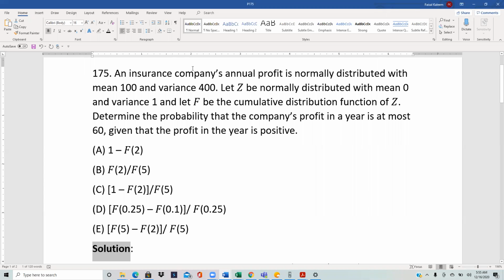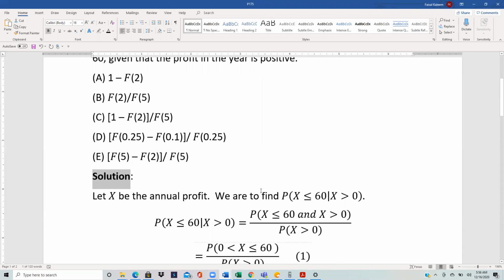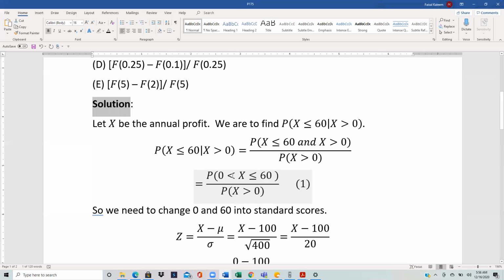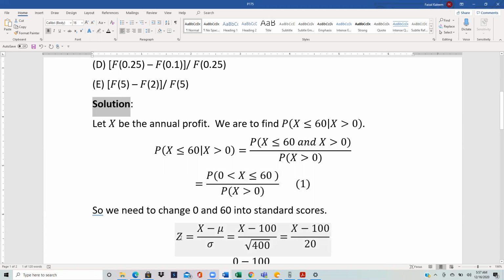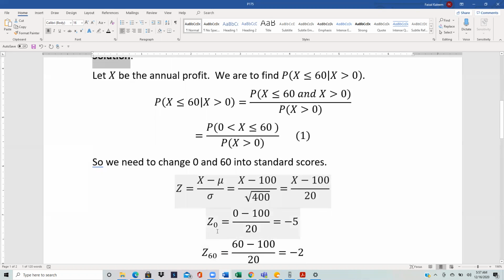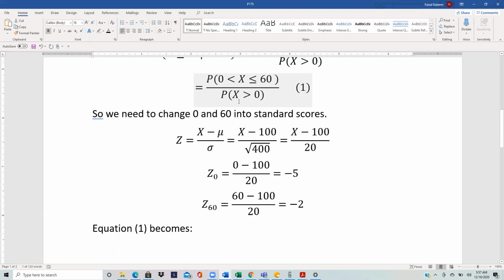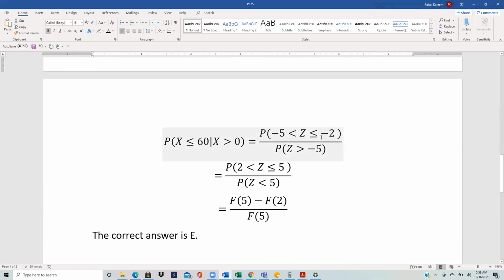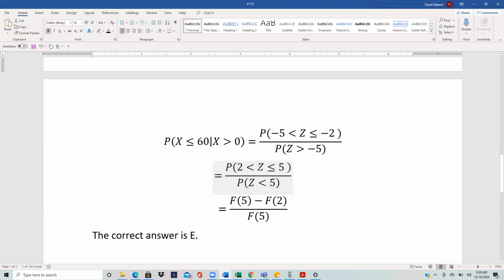Actuarial SOA Exam P Sample Question 126 (once 175) Solution